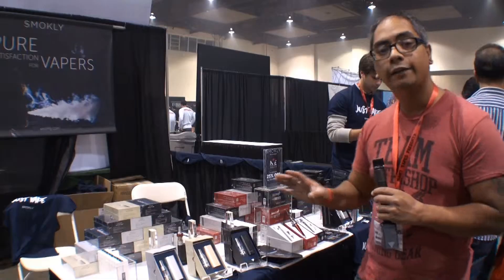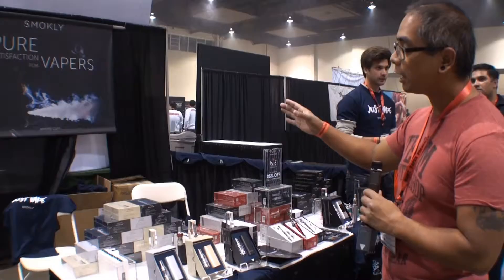Smokly Vape Mods at NVE 2016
We checked out some of the new devices from Smokly for new and experienced vapers.